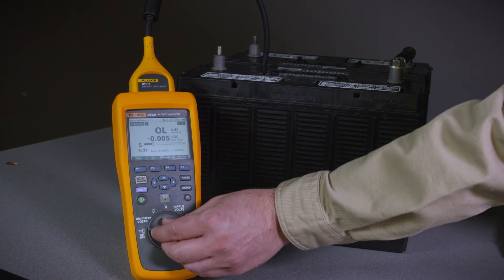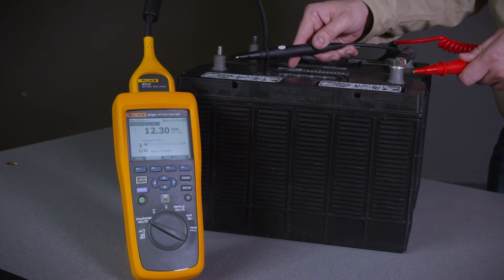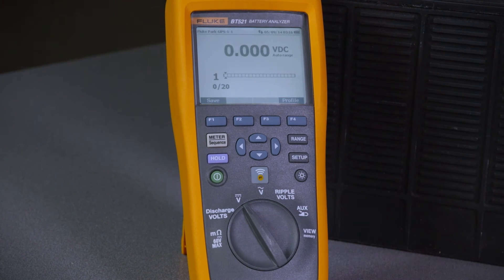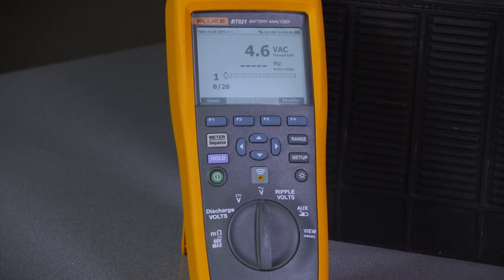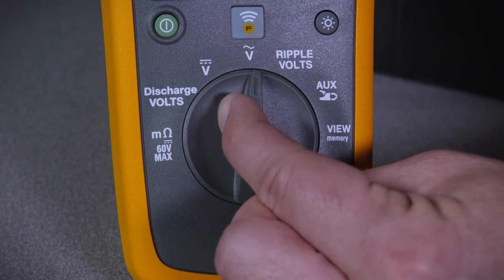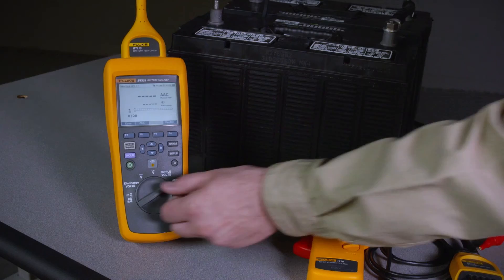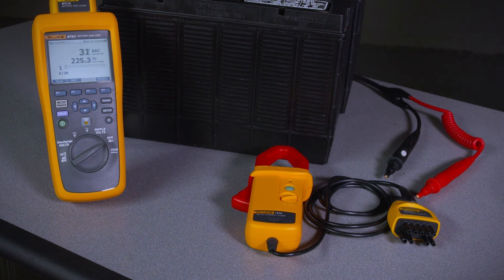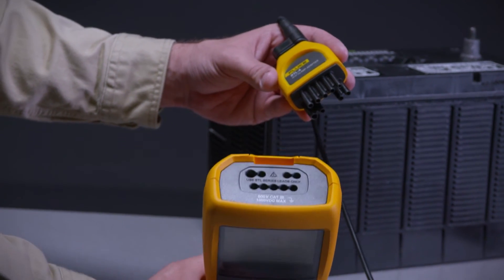Fluke 500 Series Battery Analyzer Product Demonstration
This video demonstrates how to use some beneficial features on the Fluke 500 Series Battery Analyzers.

The Fluke 500 Series Battery Analyzer is the ideal test tool for maintenance, troubleshooting and performance testing of individual stationary batteries and battery banks used in critical battery back-up applications.

Some key features of the Fluke 500 Series include:

• DMM Mode - It's possible to safely measure up 10,00 volts across a battery string or output from a charger or inverter.

• Auxillary Mode - In auxillary, you can measure voltage or you can measure the output of a current sensor. So you can measure charging current or discharge current. To measure current, you will need a current clamp.

• Battery Voltage – During the internal resistance test, Fluke Battery Analyzers also measure the voltage of the battery under test

• Discharge Volts – The Discharge mode collects the voltage of each battery multiple times at a user defined interval during a discharge or load test. Users can calculate the time a battery takes to drop to the cut-off voltage and use this time to determine the capacity loss of the battery

• Ripple Voltage Test – Measures unwanted residual ac component of the rectified voltage in dc charging and inverter circuits. Allows users to test ac components in dc charging circuits and find one of the root causes of battery deterioration

• Meter and Sequence Modes – The Meter mode is used for a quick test or troubleshooting. In this mode you can save and read the readings in a measurement or time sequence. The Sequence mode is for maintenance tasks with multiple power systems and battery strings. Before a task starts, users can configure a profile for the task for data management and report generation

 •Threshold and Warning – Users can configure a maximum of 10 sets of thresholds and receive a Pass/ Warning/ Fail indication after each measurement.

• Intercell Strap Resistance Test and Data Management – Measures the resistance of the intercell connection between batteries in a string. Once the measurements are completed Fluke Battery Management Software version 1.0.69 can now report the strap resistance for a battery string or historical data over time and much more.

For more information about the Fluke 500 Series Battery Analyzer, visit the Fluke